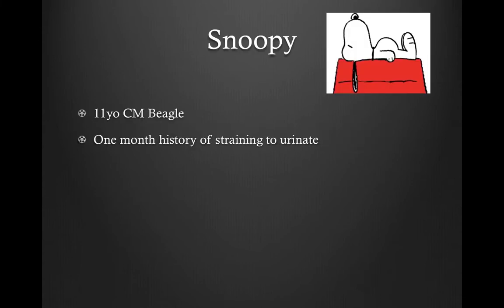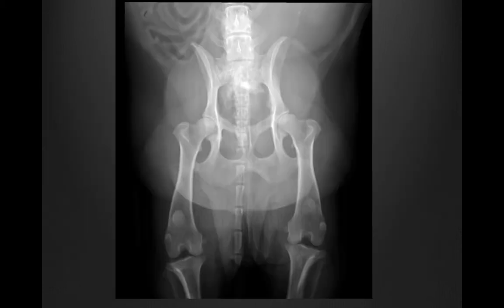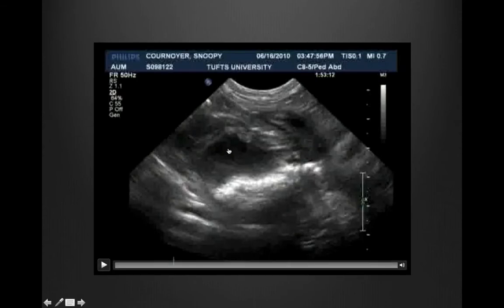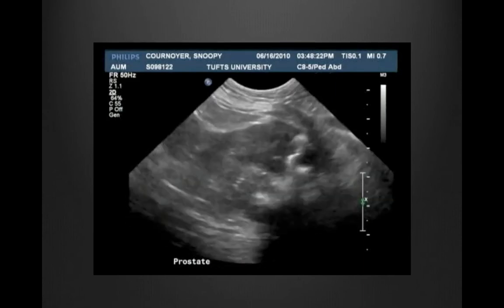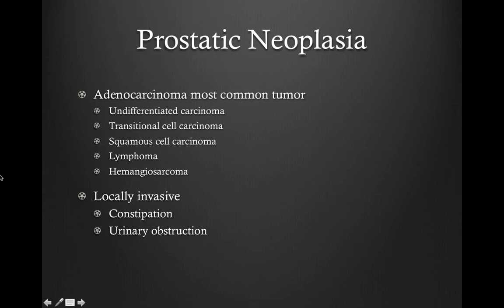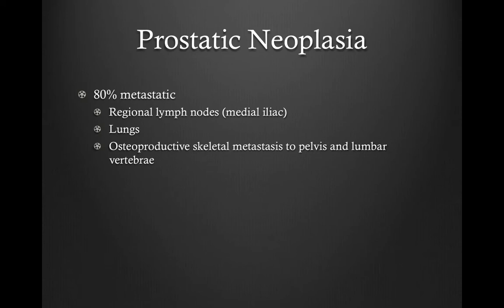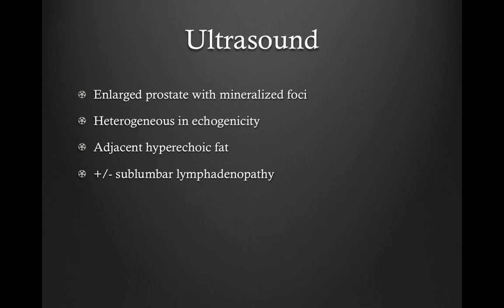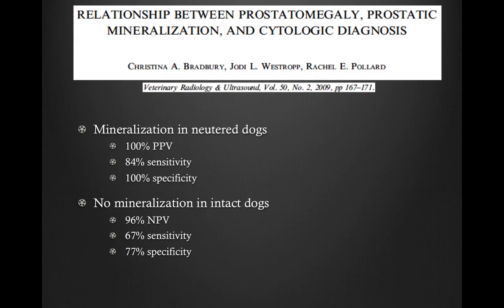Real Life Cases - Prostatic Carcinoma